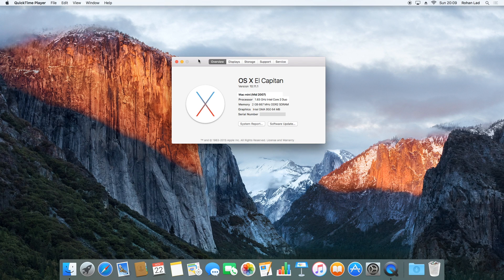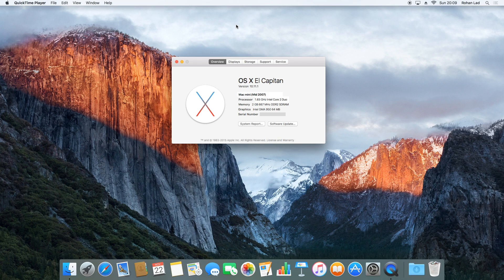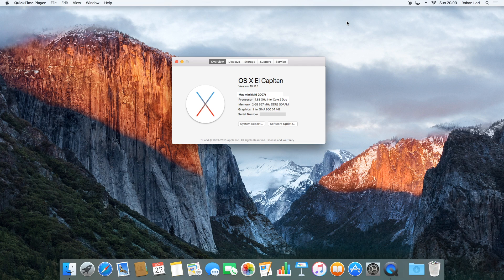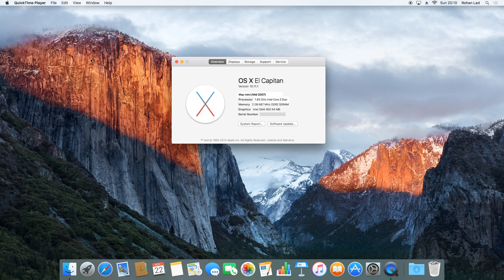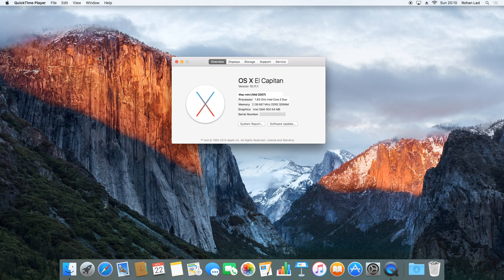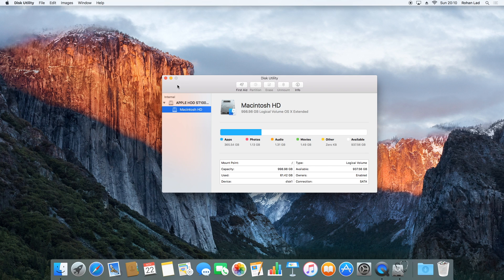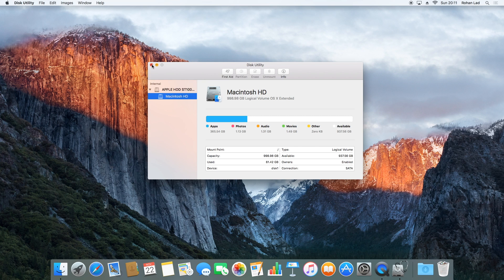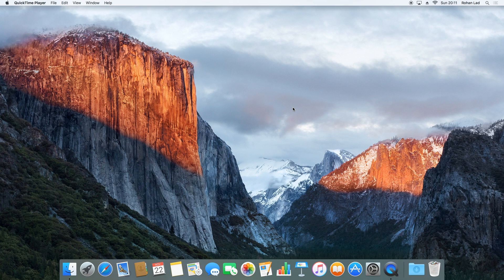OS X El Capitan on Unsupported Mac (Proof)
It's finally here: OS X El Capitan on an unsupported mac. I am also quite close to 1000 subscribers and if I hit that I will giveaway a Macbook or some other modern apple product.